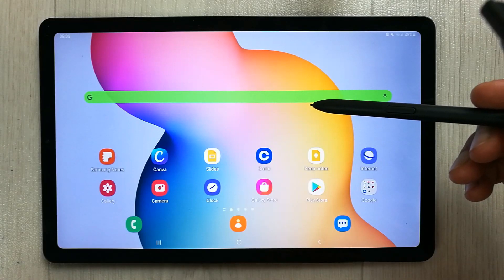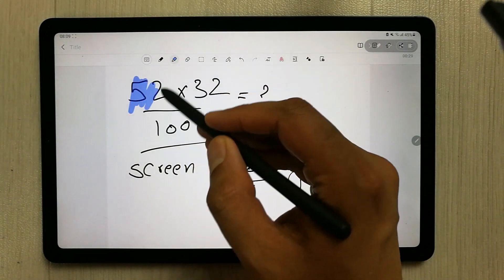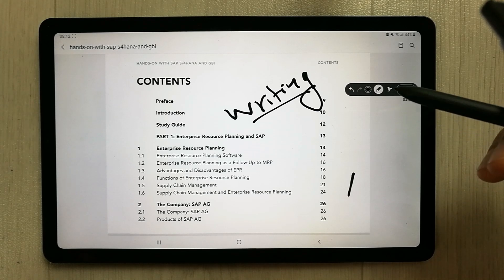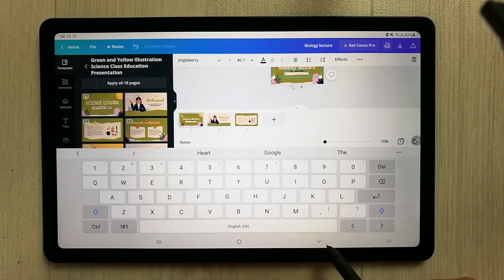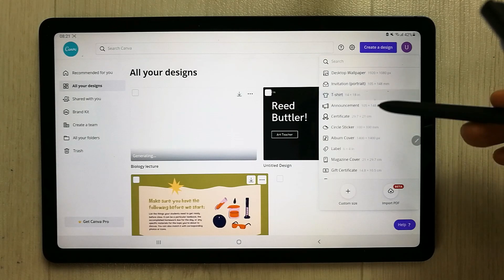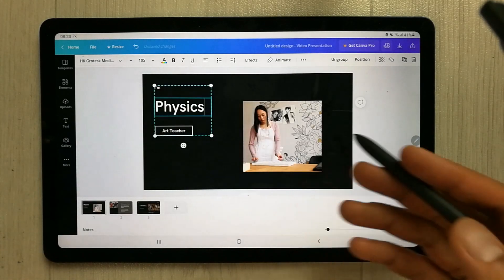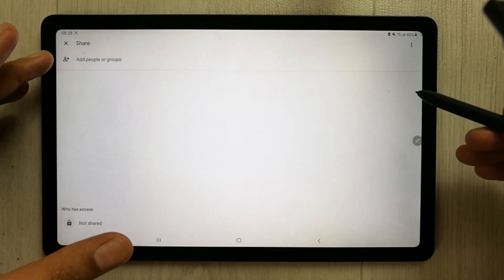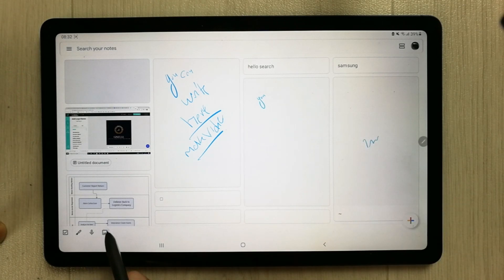5 Best Apps For Online Teaching Classes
5 BEST APPS FOR ONLINE PRESENTATION OR DEMO TEACHING - S6 Lite
In this video i am showing you the 5 best apps for online lectures it includes, Samsung notes, Canva, Google slides, Crello and Google keep. These apps are really productive and help you create interactive lecture sessions. These best teaching apps include the screen recording options and you can make your videos as well in canva. You can have effective online teaching sessions using these apps. It will make easy for students to learn from these slides and presentations.

Timestamps:
00:00 - Introduction
00:13 - Samsung Notes
02:12 - Import PDF in Samsung Notes
03:09 - Canva
07:48 - Google Slides
09:23 - Crello
09:49 - Google Keep